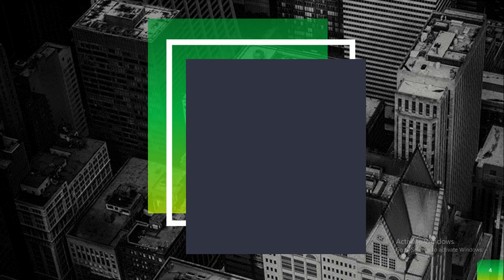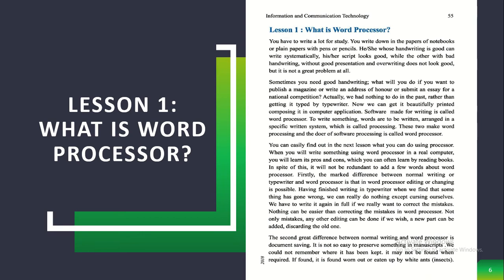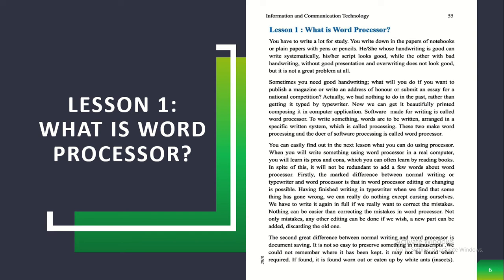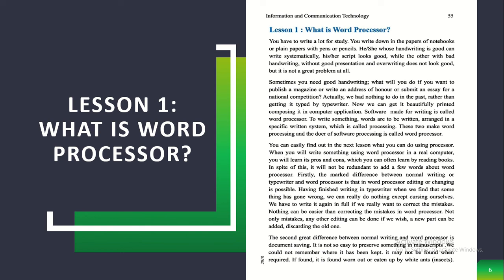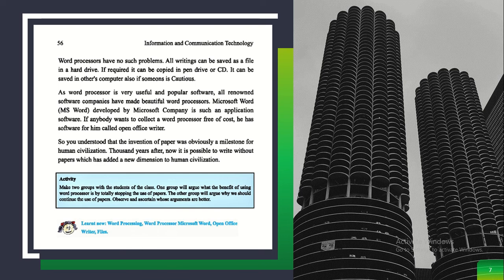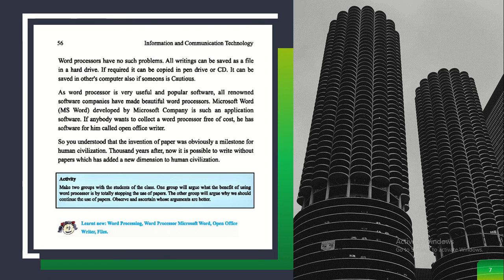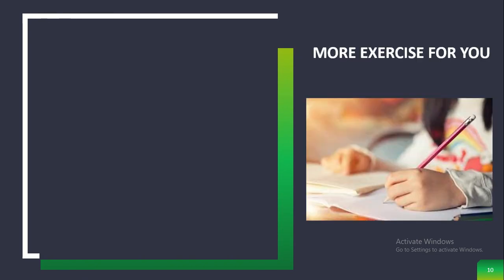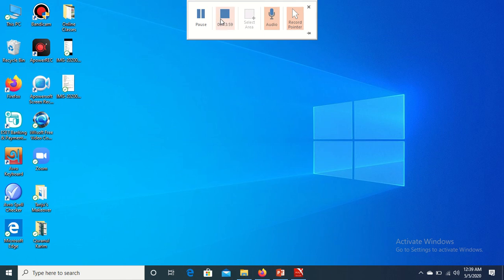Word Processing in ICT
Basic of Word Processing in Information and Communication Technology for Class- VI, VI & VIII